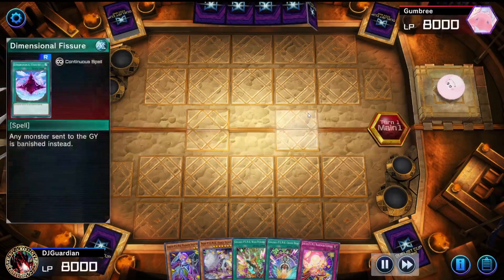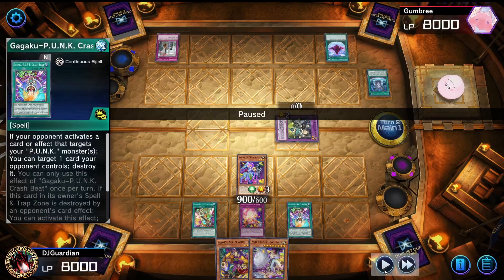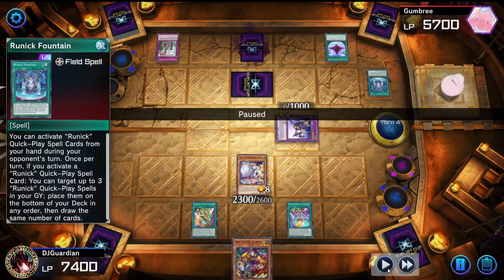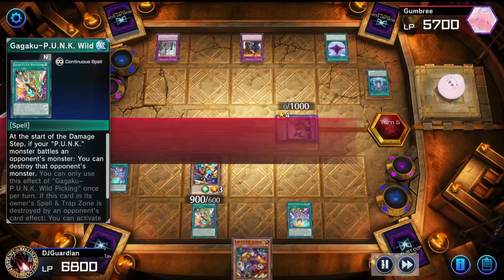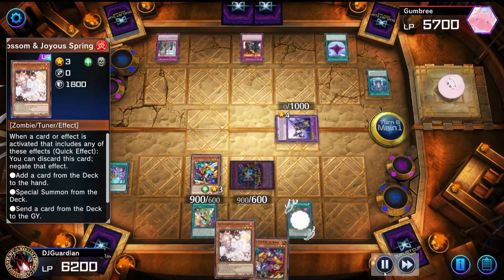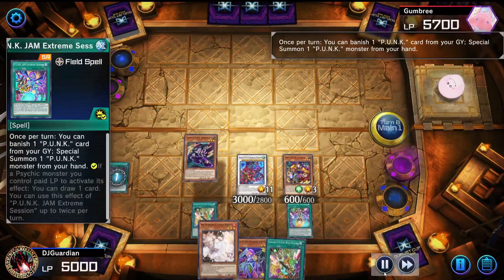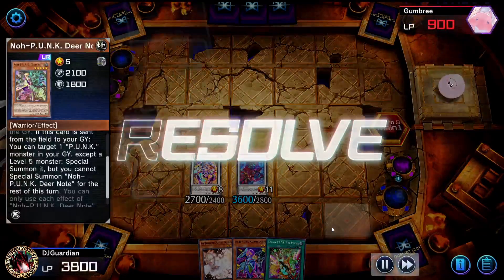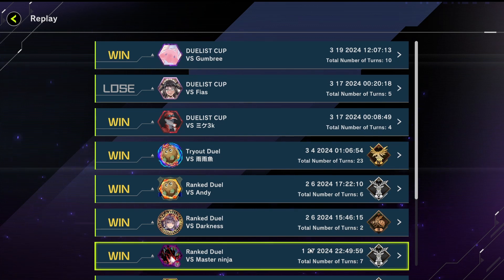Had to lock in last second | Yugioh Mini Duel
Another Yugioh mini duel of me dueling a Runic deck. If y'all like the video, Like, Sub, Share, and Comment.